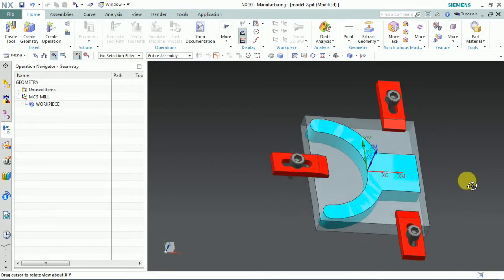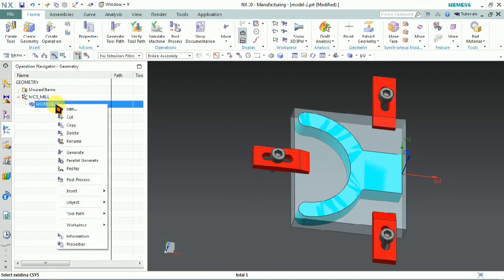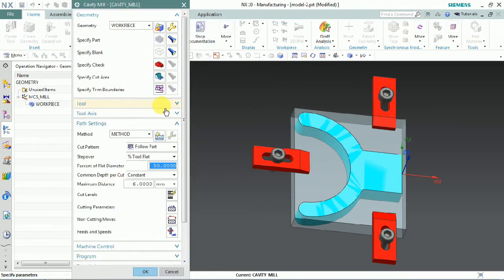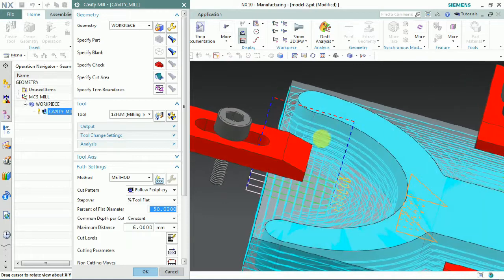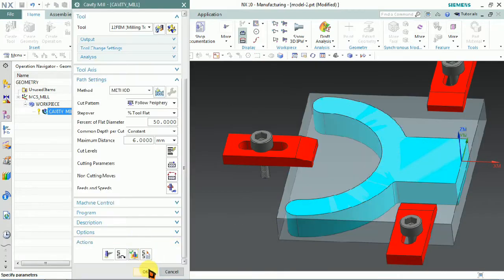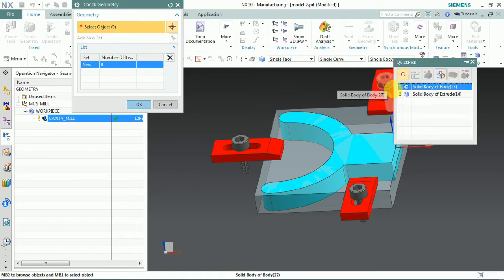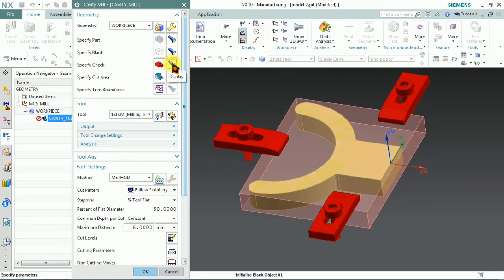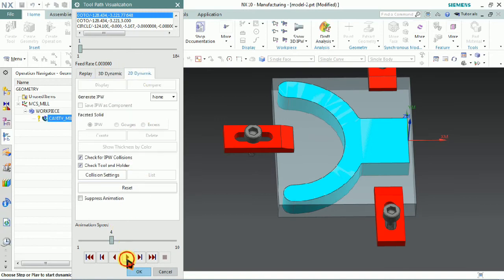Check Boundary in NX CAM helps to avoid the accident